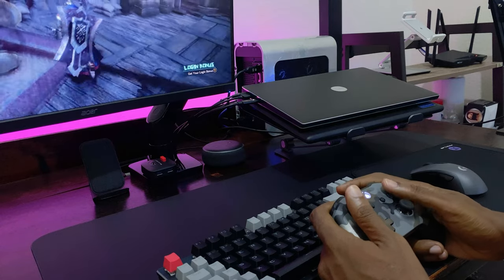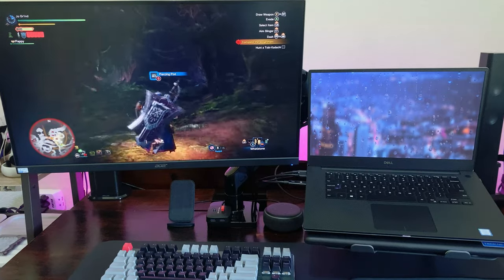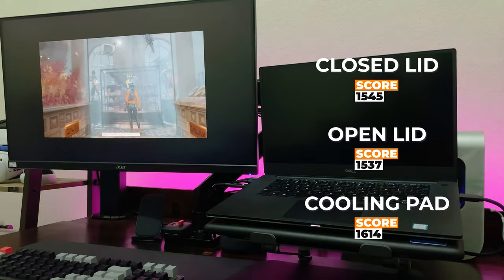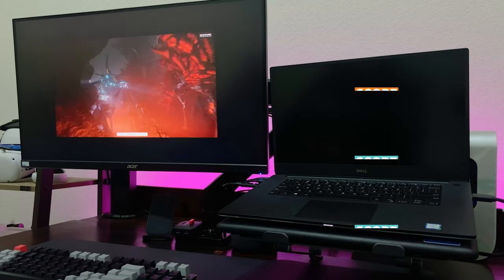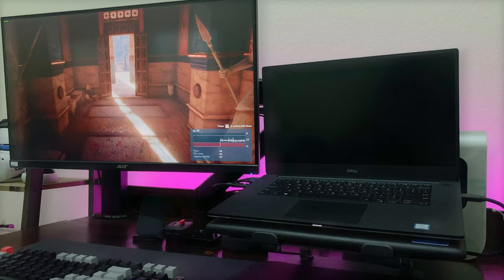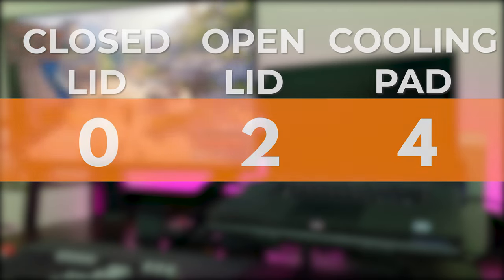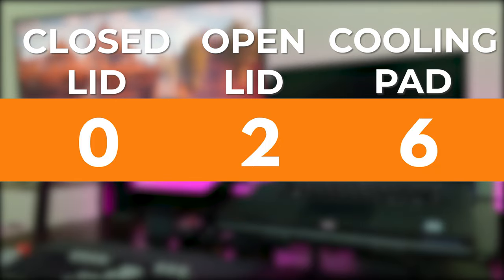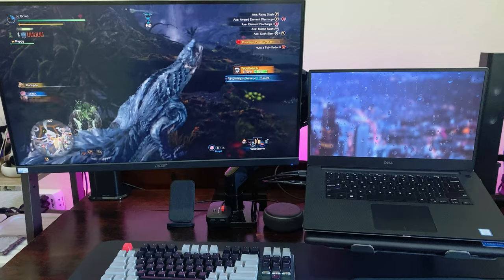IS YOUR LAPTOP LOSING PERFORMANCE? // Gaming with Closed Lid VS Open Lid VS Tecknet Ultraslim Cooler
In this video I tested the performance difference when using your notebook in different configurations:
1) With the lid closed
2) With the lid opened
3) With the lid opened and a cooling pad underneath

WATCH TILL THE END TO SEE THE RULES AND THE RESULTS.

🔴 FEATURED PRODUCTS:
Tecknet Ultraslim Cooler

LAPTOP SPECIFICATIONS
Display: 15.6" FHD IPS Screen

Processor: Intel Core i7-8850H

Graphics: NVIDIA Quadro P1000 (4GB GDDR5)
Memory: 32GB DDR4 2666mhZ
Storage: 1TBNVMe SSD

Webcam: 720p
Battery: 97Wh
Wireless: Wi-Fi AC

Bluetooth 5.0

BENCHMARKS USED:
Geekbench
3DMark Timespy
3DMark Firestrike
Assasin's Creed Odyssey
Rainbow 6 Siege

📹 Shot using an iPhone 11 with Filmic Pro.